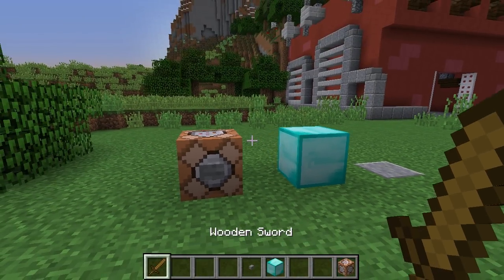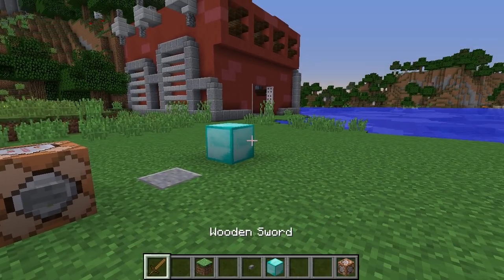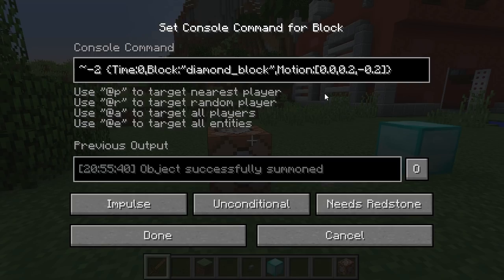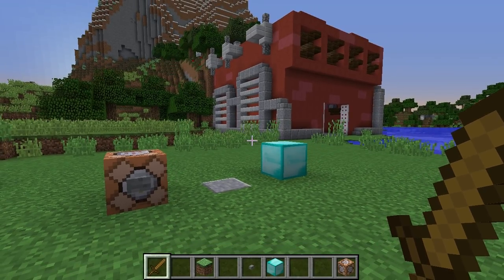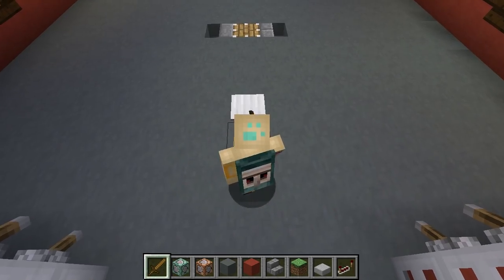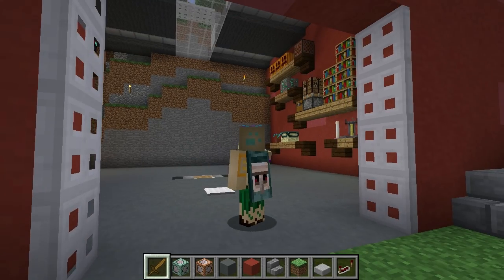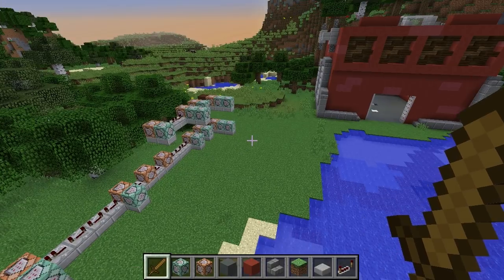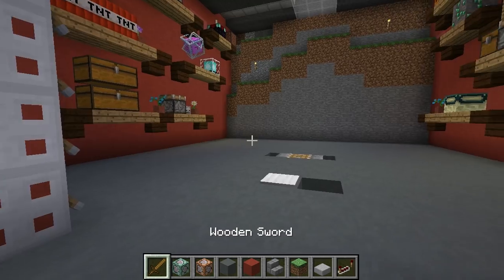Ultimate Minecraft - Springboard Workbench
Ultimate Minecraft is a project where we try to create the 'ultimate' Minecraft world. We take the normal Minecraft experience and amp it up a few notches, creating special new twists on conventional Minecraft creations and gameplay.

Today, we work together to create a 'Springboard Workbench' that tosses a crafting table across a room, inspired by a 'Hidden Crafting Table'.